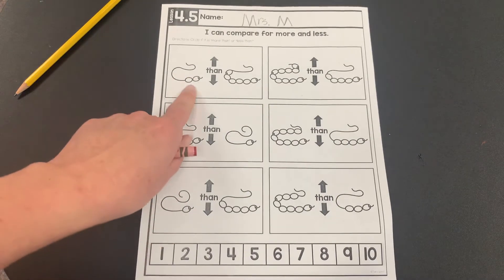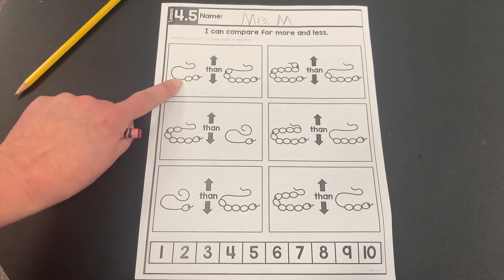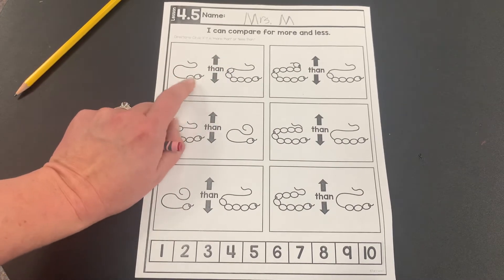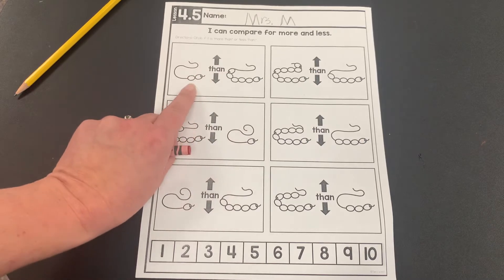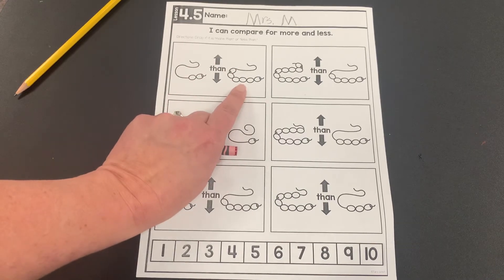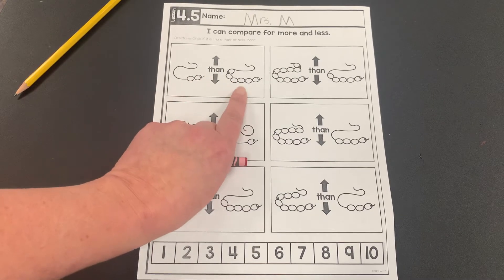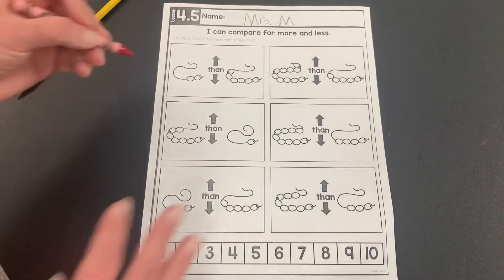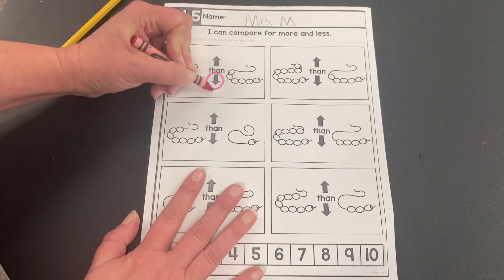4.5 I can compare for more and less